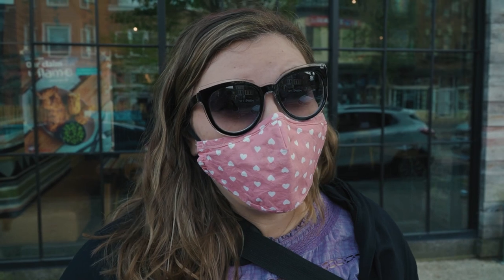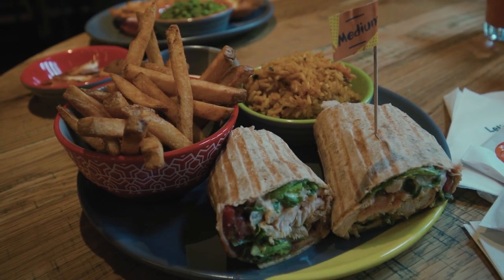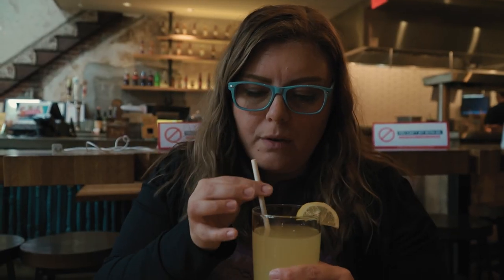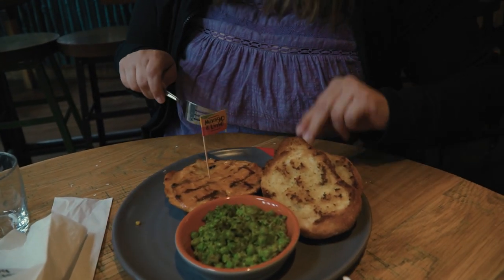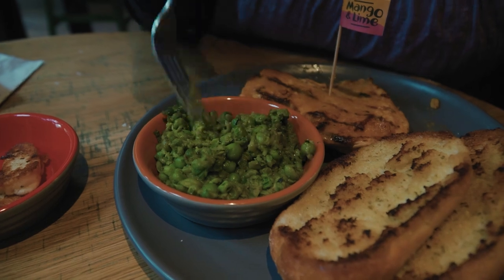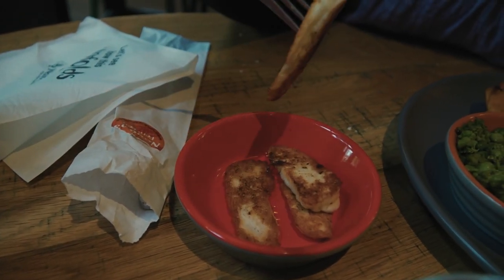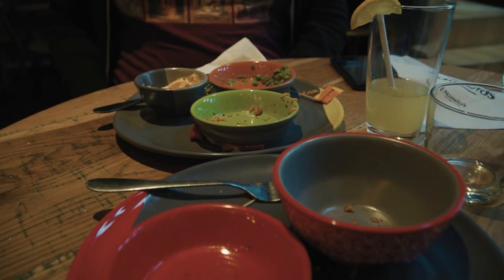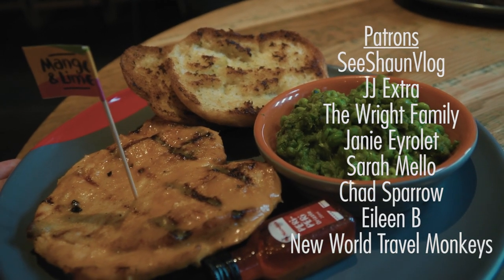Americans try Nando's for the FIRST TIME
Today we are trying Nando's PERi-PERi Chicken for the very first time, including some of the sauces, chicken, and sides like chips with PERi-PERi salt and Nando's Portuguese Spicy Rice. It's our first time ever trying Nando's, which is very popular in the UK. We recently learned that we have a few locations in the US, so we stopped at one. If you have any recommendations for what we should try in the future, please let us know!

Our Gear:
Mini Tripod